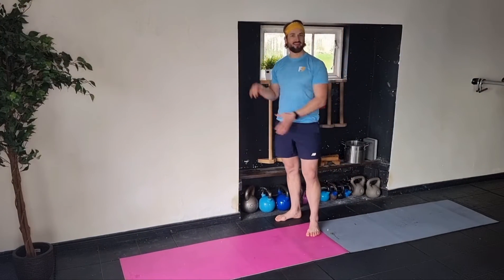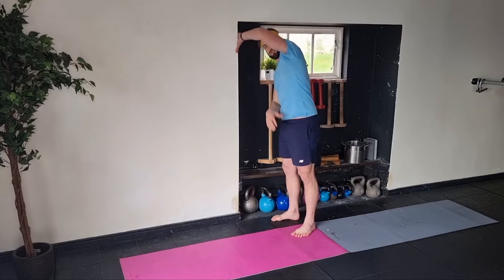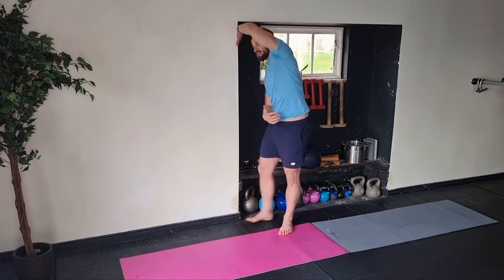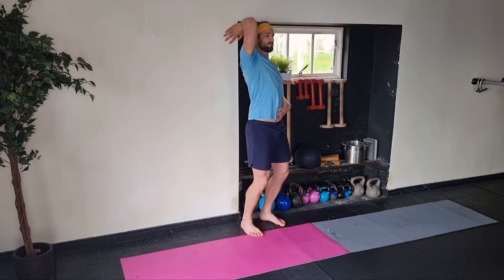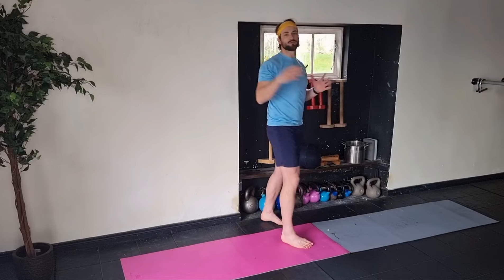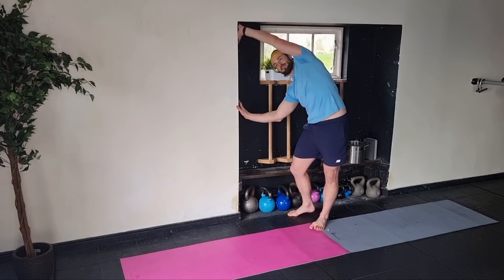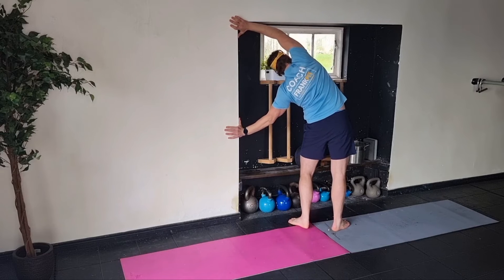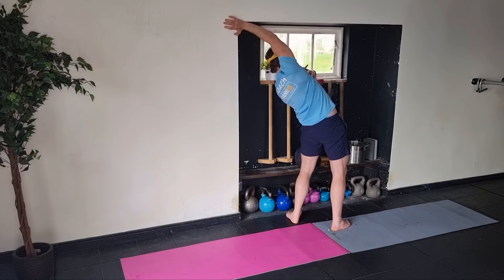Mobilise Shoulders with Shoulder Rotations